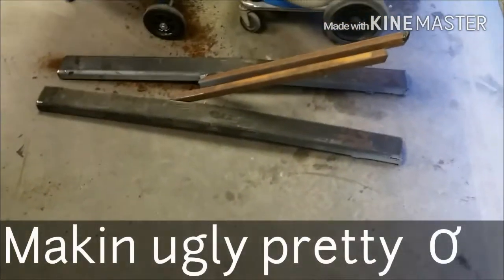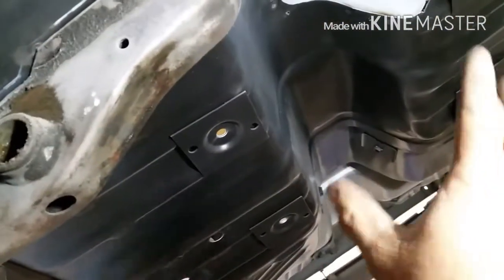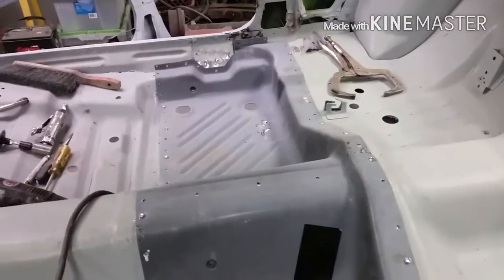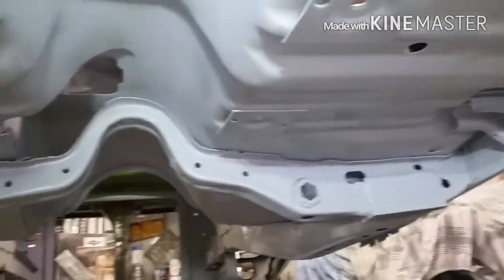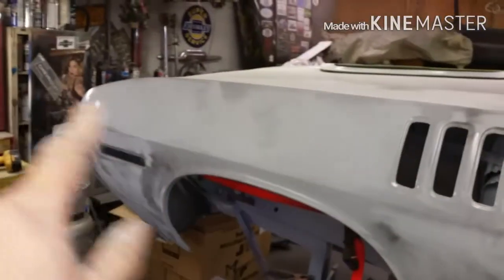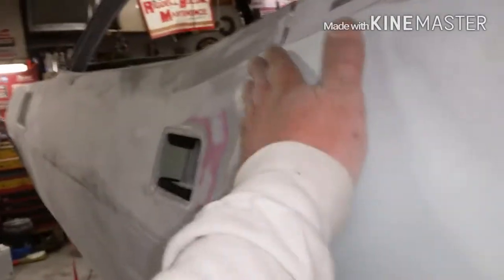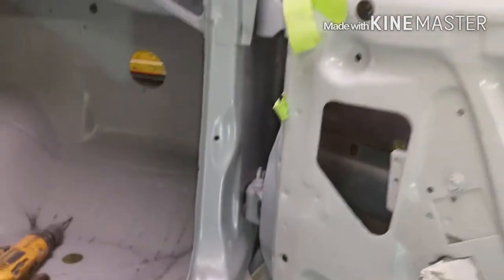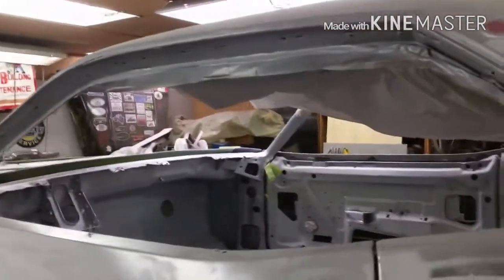Project cuda part 26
More sanding